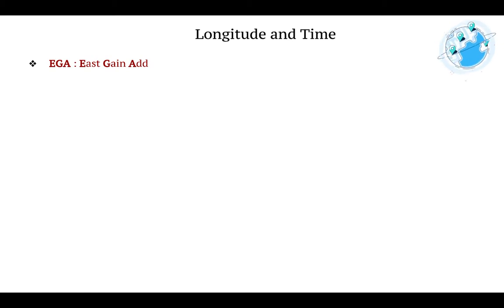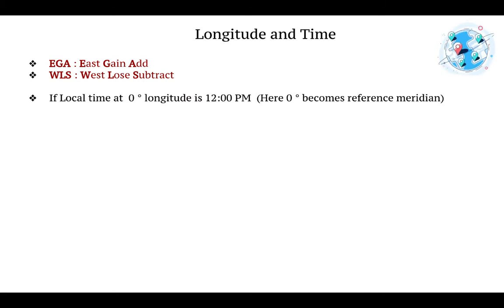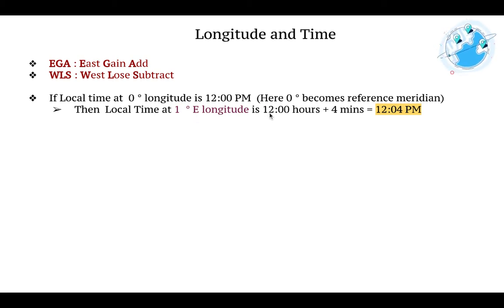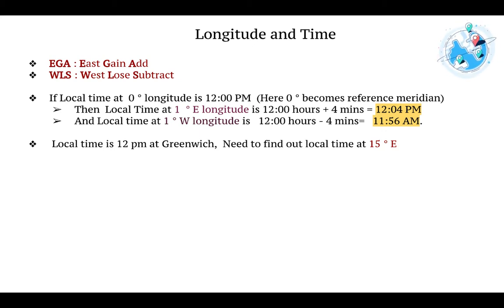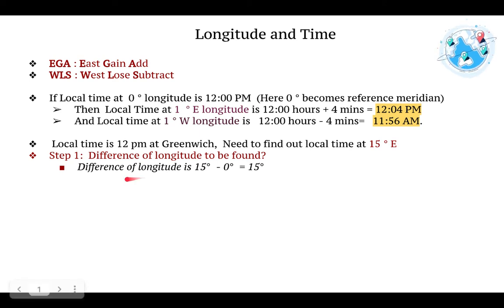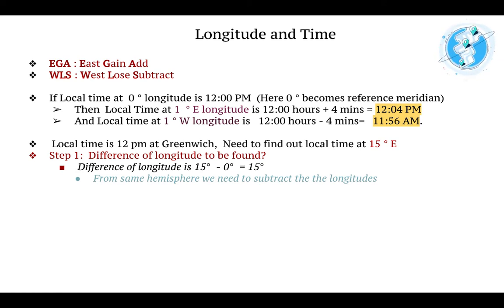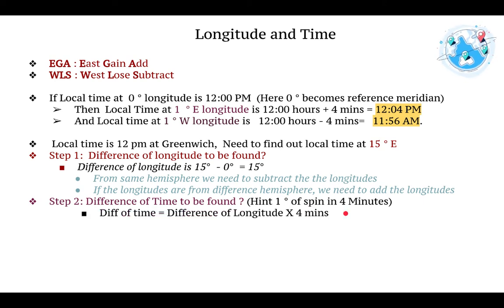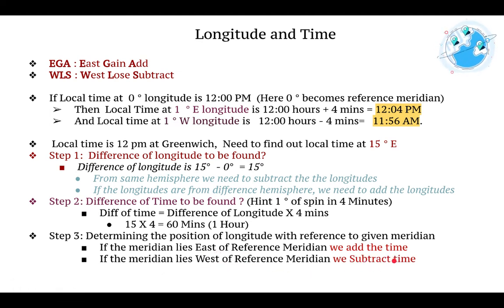Class IX Social NTSE || Longitude and Time